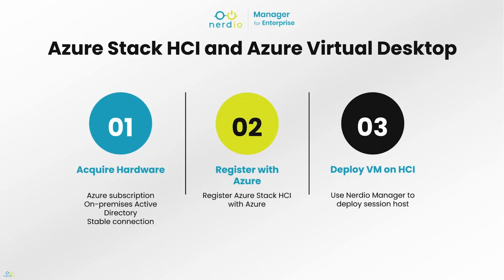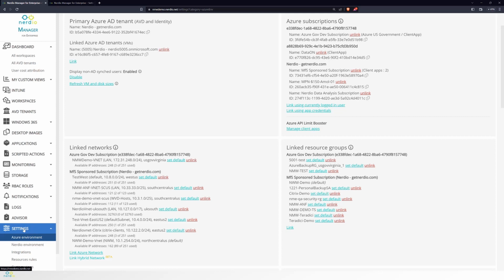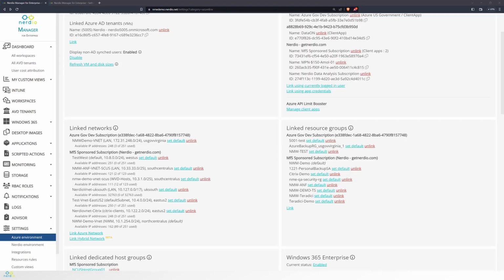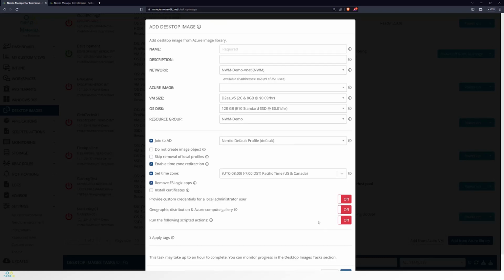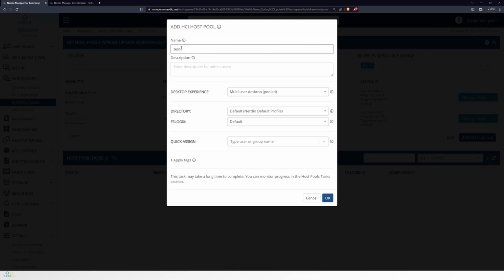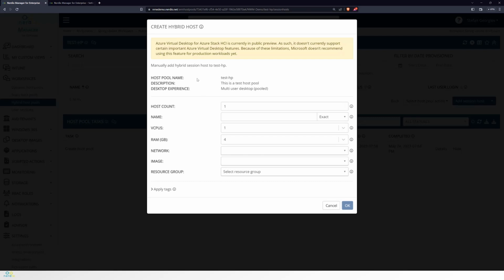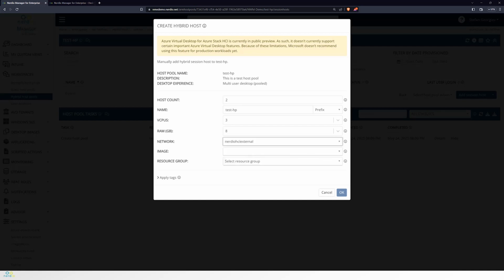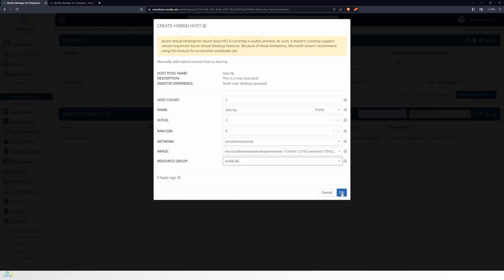Azure Stack HCI and Azure Virtual Desktop Demo: Nerdio Manager for Enterprise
Azure Stack HCI brings Azure Virtual Desktop (AVD) on-premises, running session hosts on local hardware instead of in the Azure cloud. This demo shows how Nerdio Manager for Enterprise extends its management, deployment, and cost-control tools to AVD host pools running on Azure Stack HCI, alongside cloud-hosted AVD environments.

Nerdio Manager is built for enterprise organizations and IT professionals who need to deploy, manage, and optimize large Azure Virtual Desktop environments, whether those environments live in Azure, on-premises via Azure Stack HCI, or both.

Note: this summary is based on the video title; no transcript or description was available to confirm exact details.

Learn more about Nerdio Manager for Enterprise

0:00 Why Azure Stack HCI for AVD
1:45 Setting up Azure Stack HCI in Nerdio Manager
4:00 Managing HCI and cloud host pools together
5:30 Wrap-up